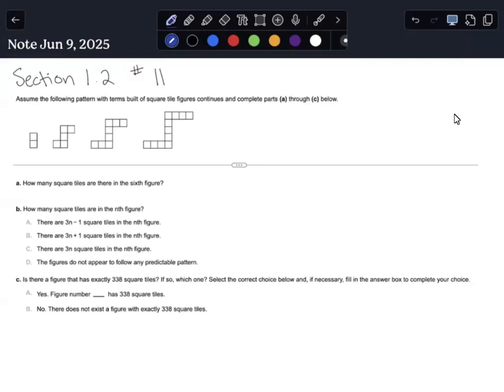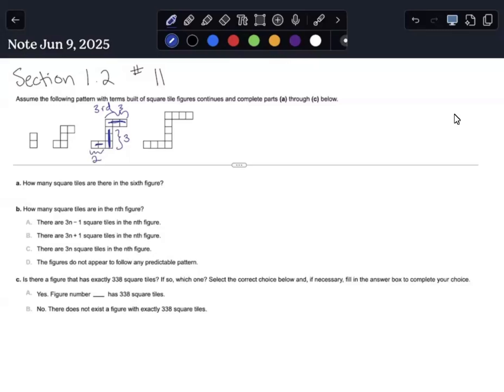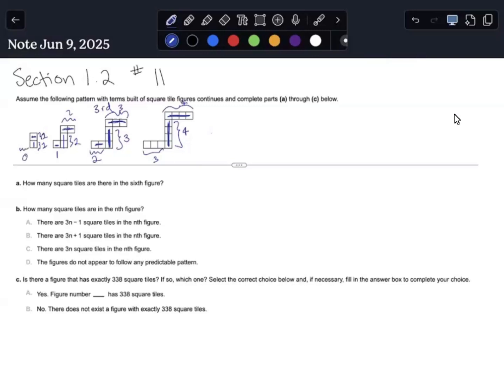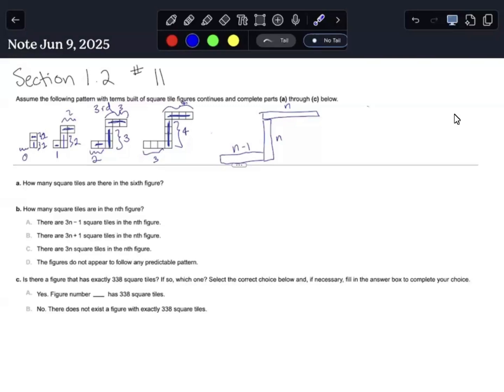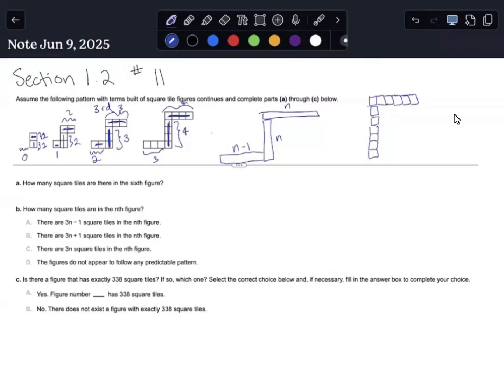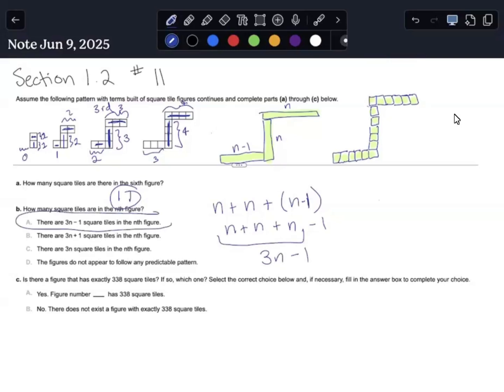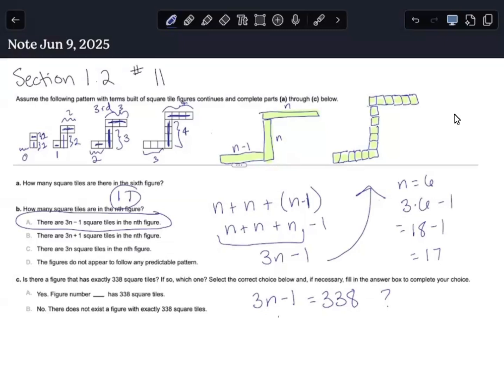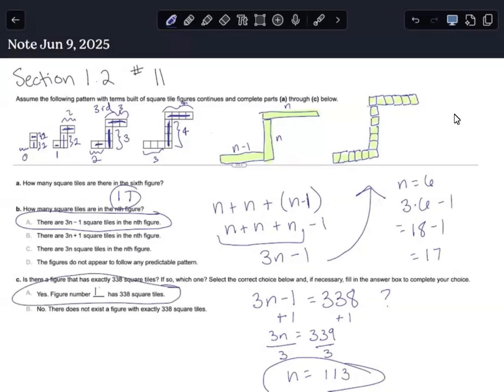MyLabMath HW: Section 1.2, Number 11